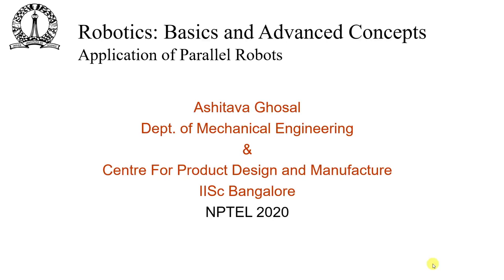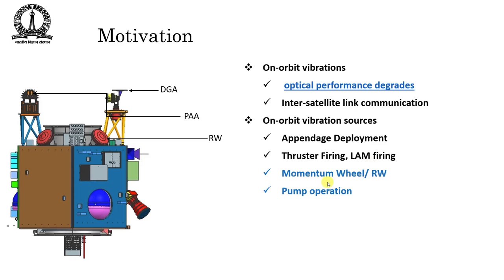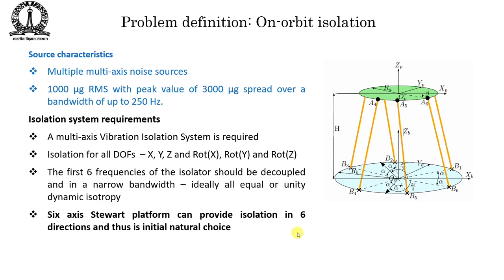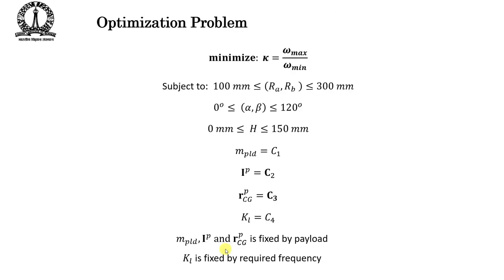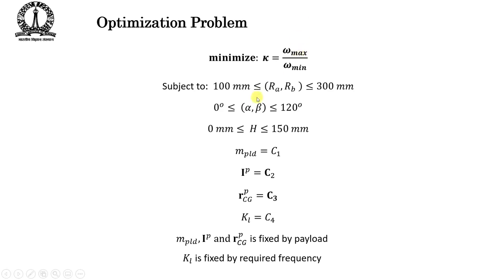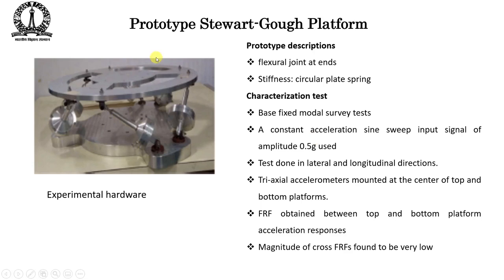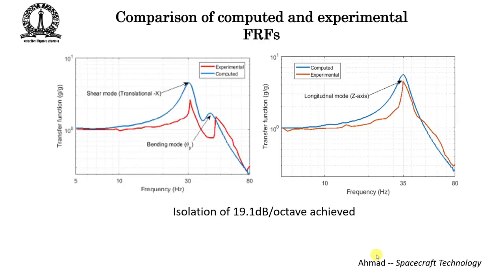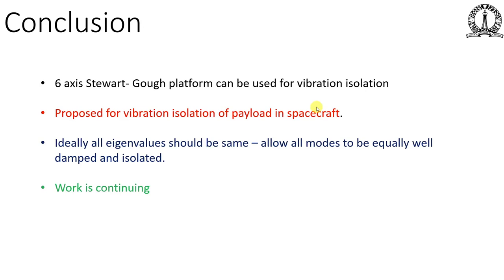lec18 Vibration isolation using a Stewart-Gough platform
Spacecraft vibration isolation, Isolation for first 6 modes. Dynamic isotropy index. Optimization.